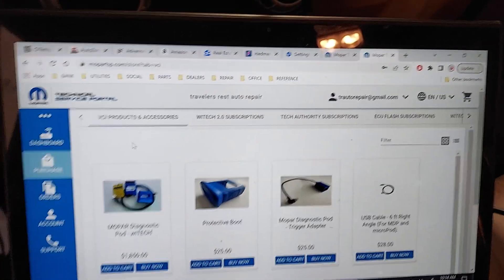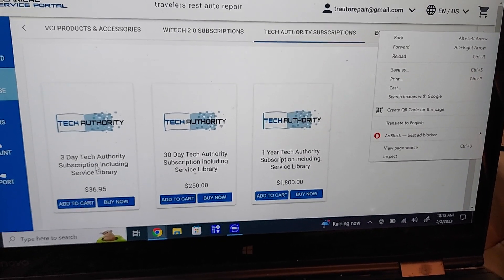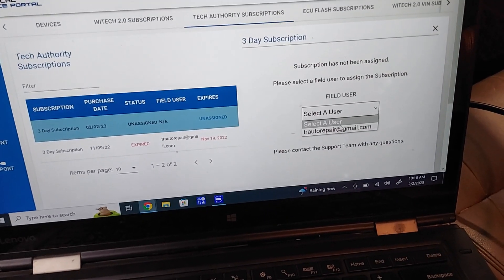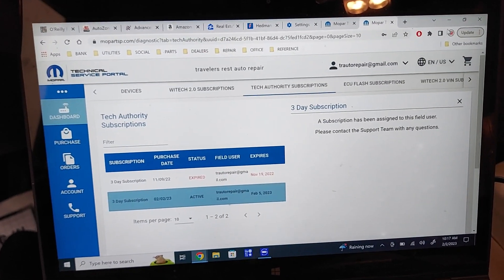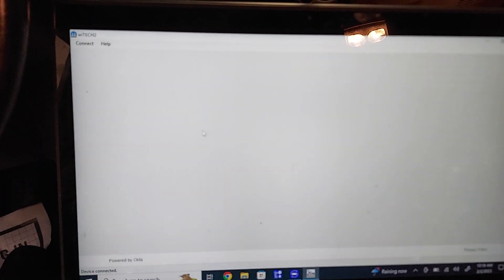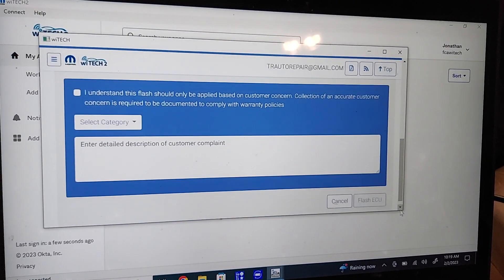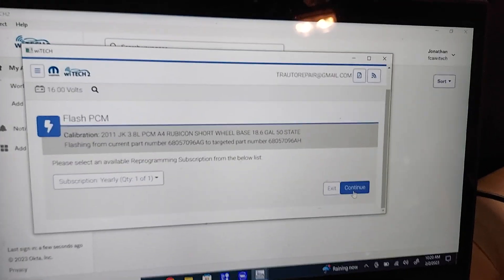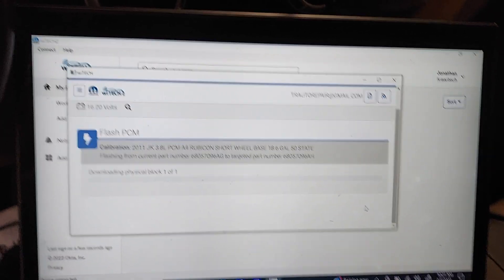how to program chrylser pcm using witech 2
In this video we will show you how to flash chrysler modules and show you how difficult chrylser has made things.  chrysler could mess up a 2 car parade!